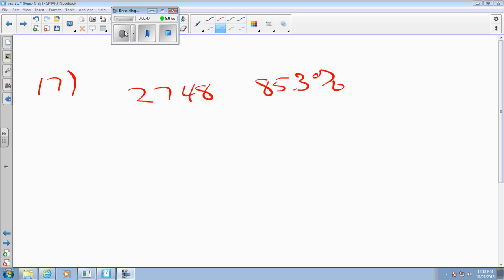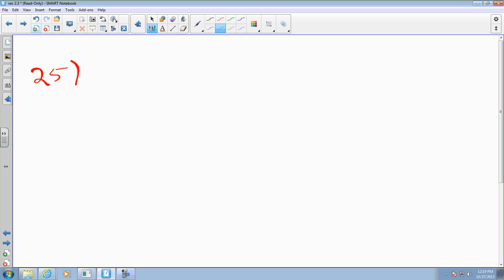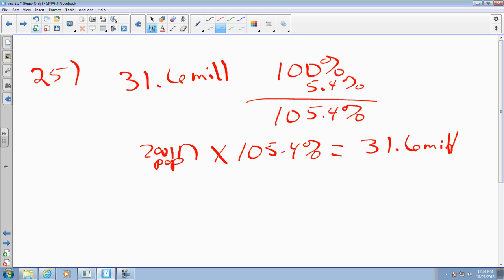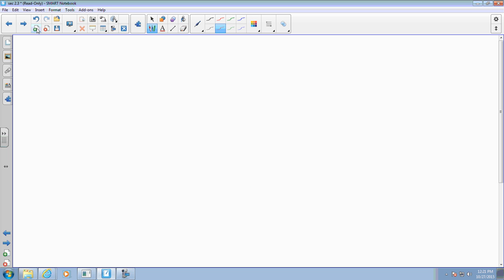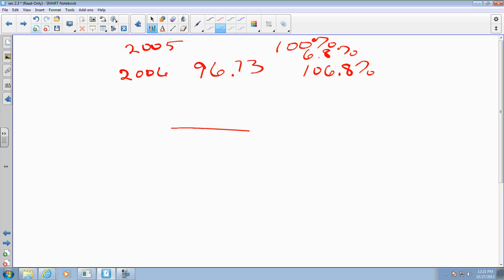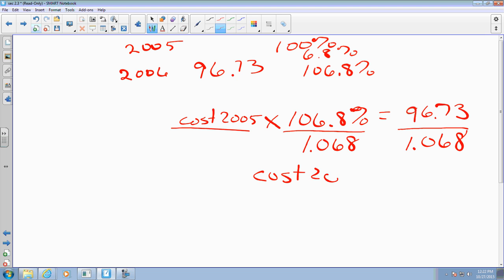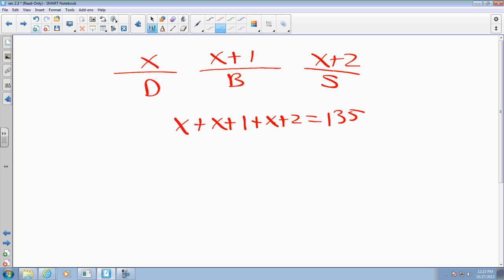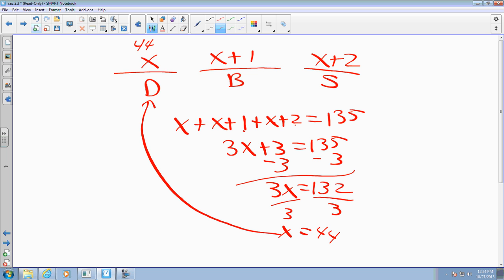sec 2.2 questions 17, 25, 26, 68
questions 17, 25, 26, 68 from section 2.2 in intermediate algebra